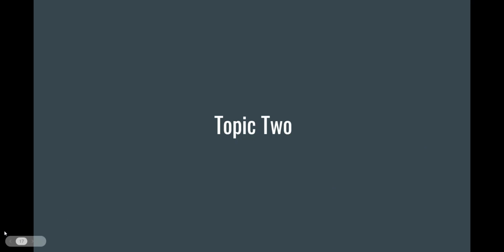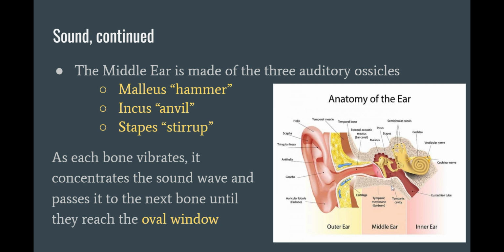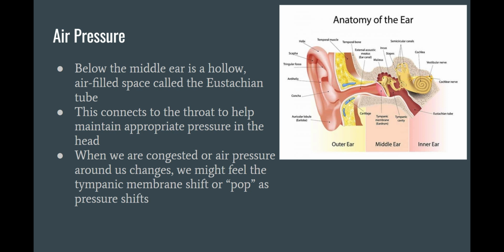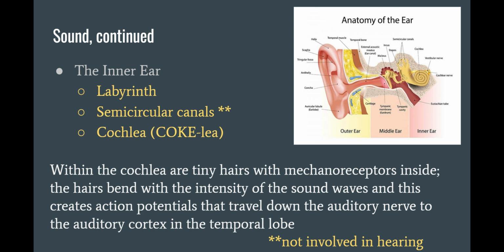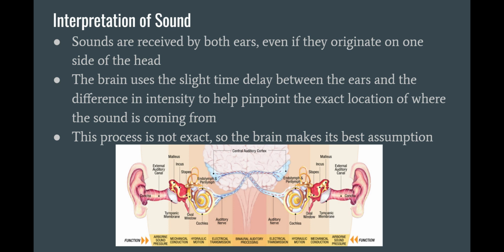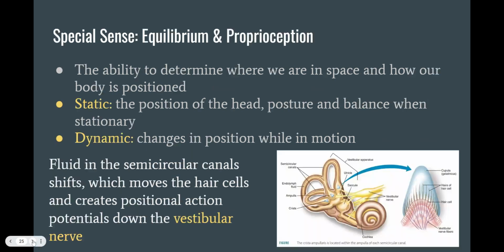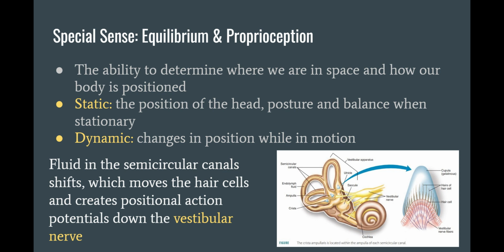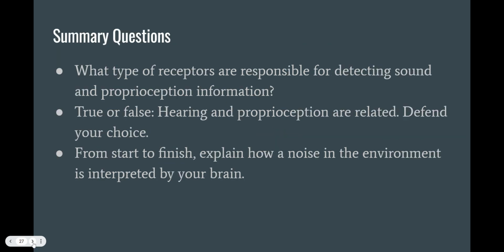Special Senses Topic Two